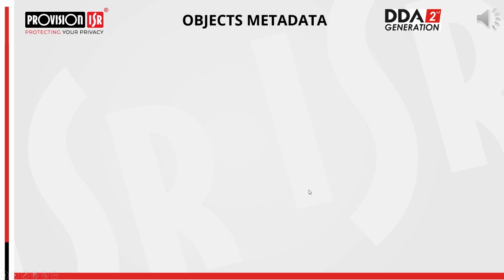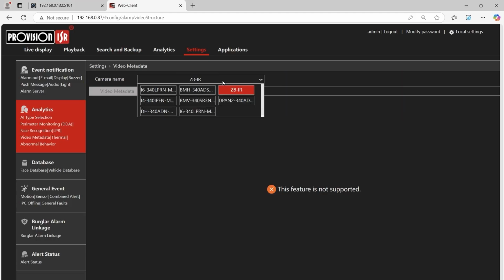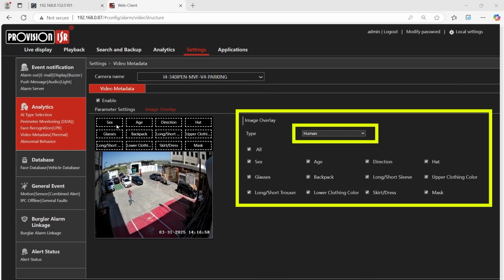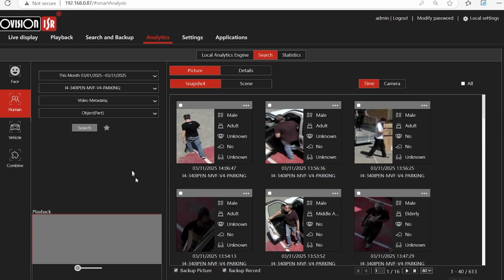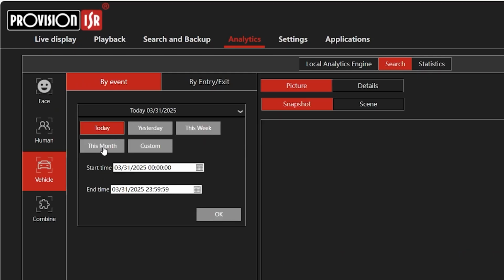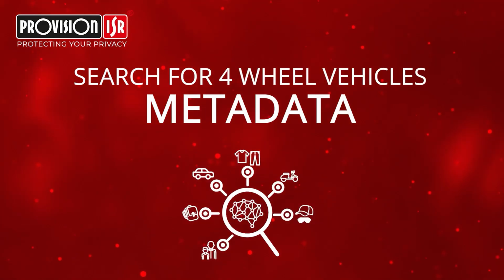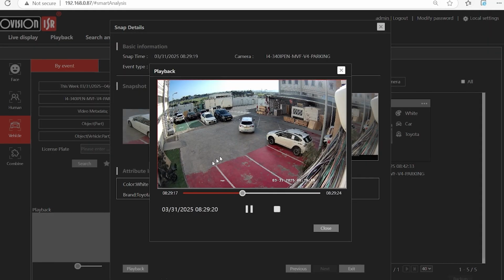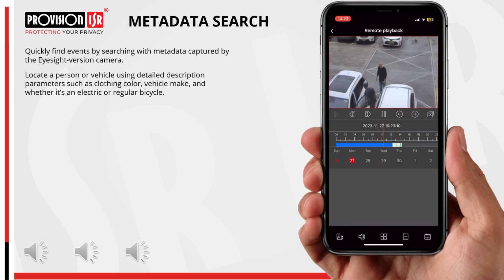Analytics Tutorial | Metadata (Object Attributes)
0:14 - Theory
1:21 - Metadata rule configuration
3:27 - Searching for events using metadata on the NVR
9:35 - Searching for events using metadata on the Cam 2 mobile app

In this video, we dive into Object Metadata and how it enhances analytics by attaching detailed information to objects detected in your cameras.

We start with the theory, explaining what object metadata is and why it’s useful for smarter searches and reporting.

Next, we walk through the practical setup, showing how to configure metadata analytics and enable Image Overlay to display key object details directly on the video feed.

Finally, we demonstrate how to search for objects using metadata attributes with the analytics search engine, both on the NVR and via the Cam2 app, making it quick and easy to locate specific events or objects.